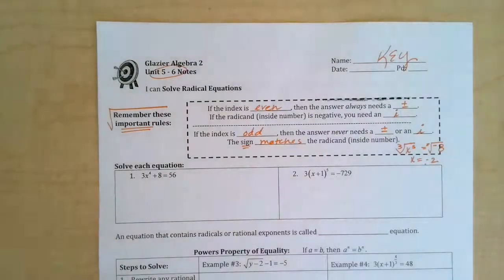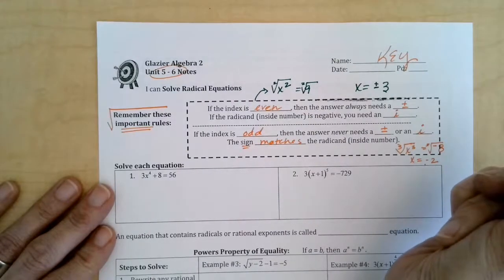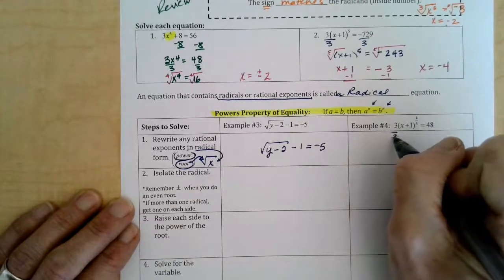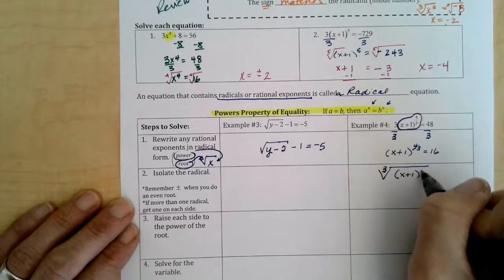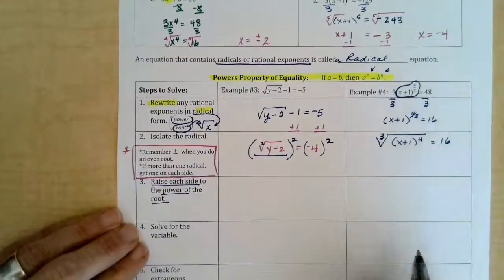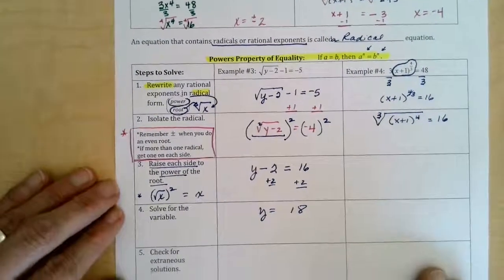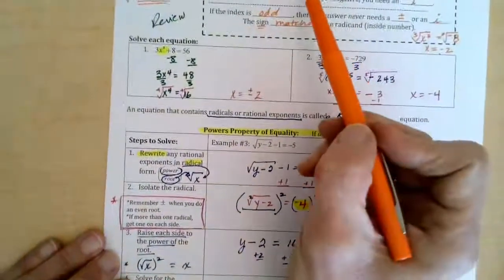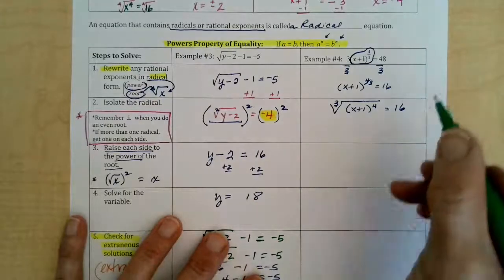Alg2 Notes 5 6 page 1